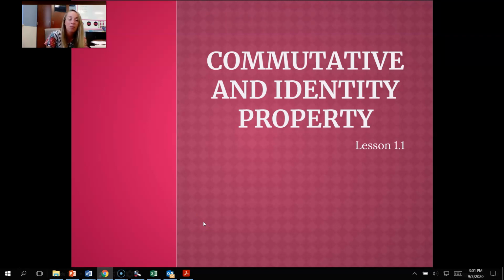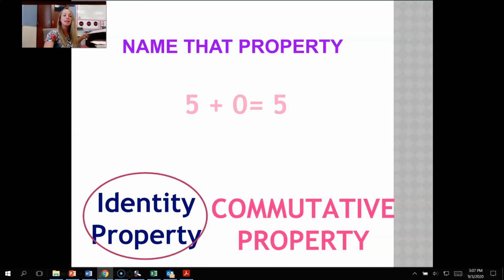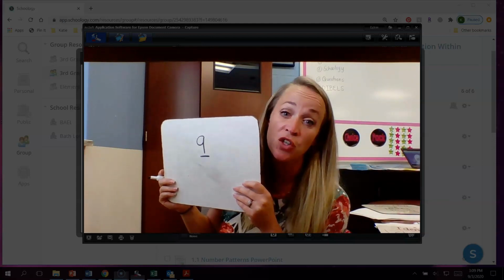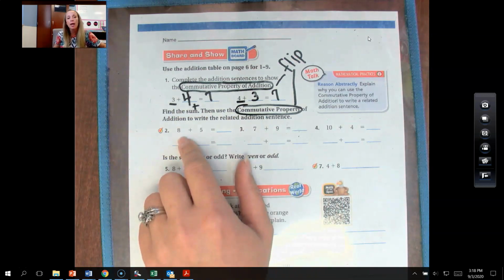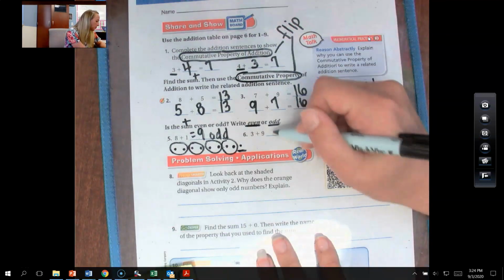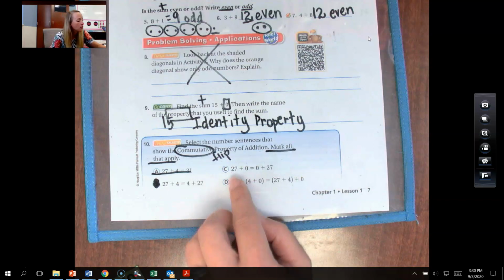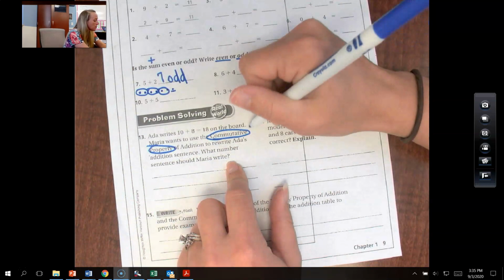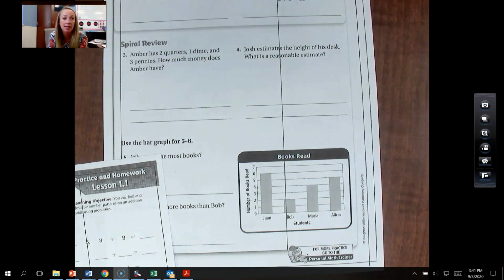Go Math Lesson 1.1